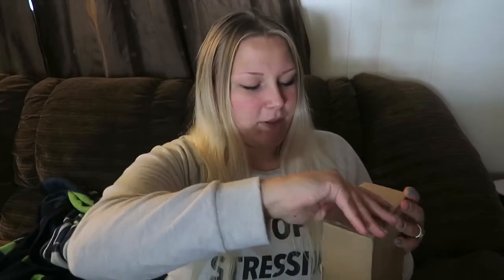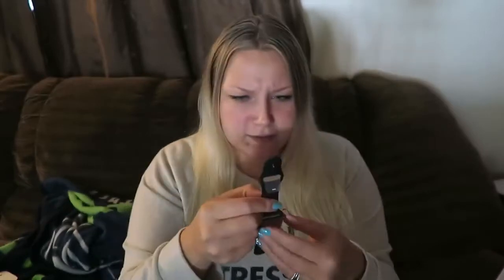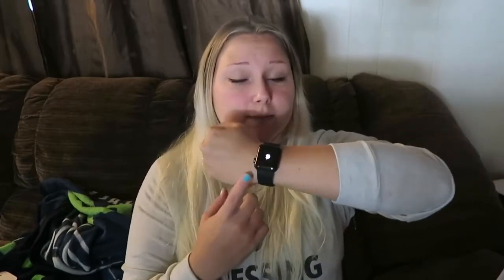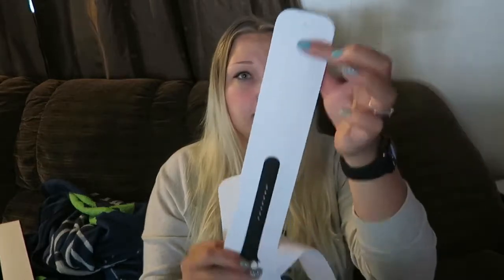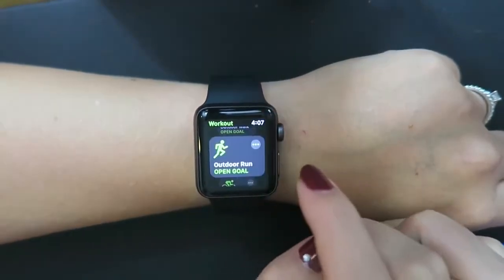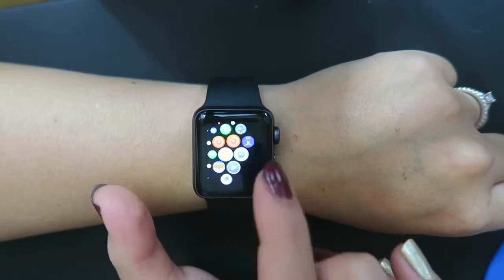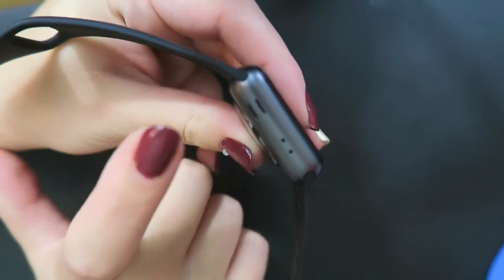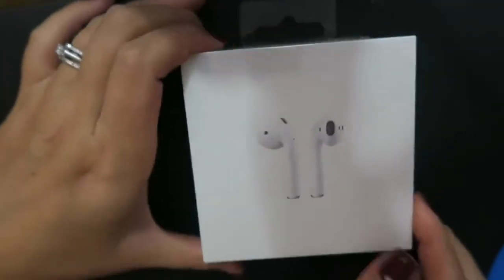Apple Watch Series 3 + AirPods Unboxing